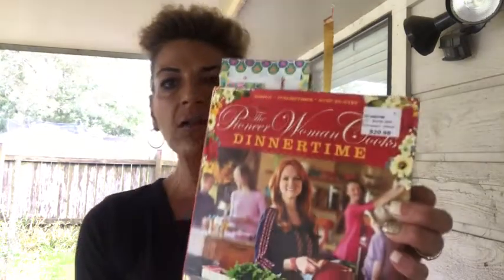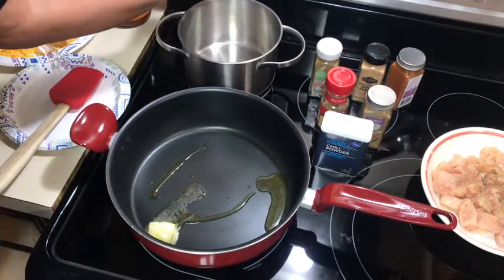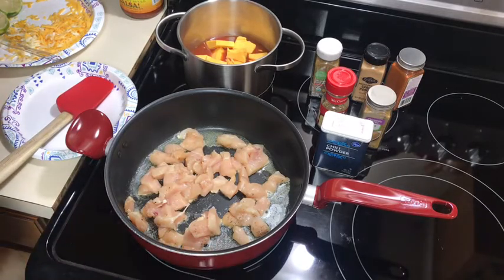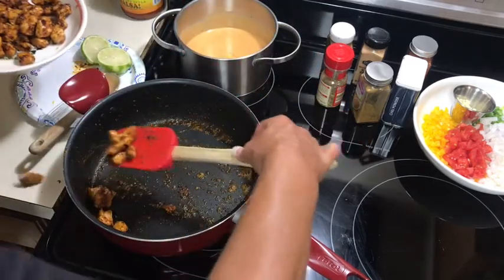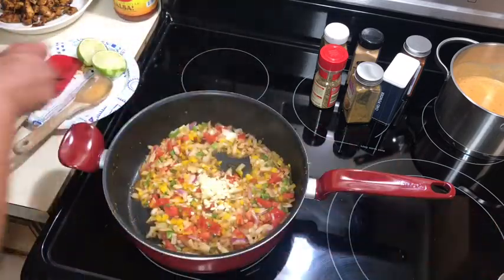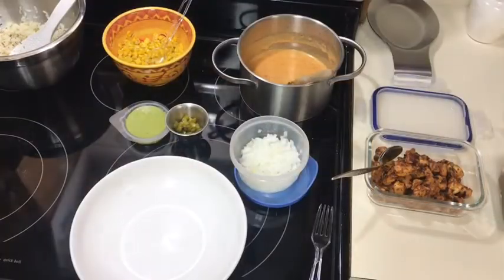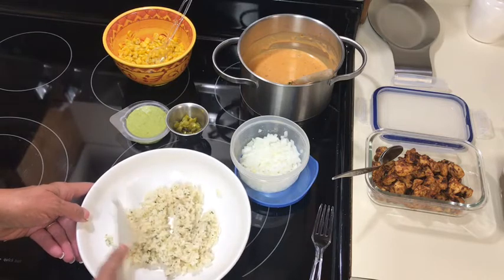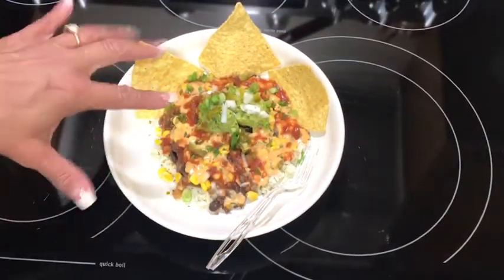Chicken Burrito Bowl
Hi everyone today I needed some inspiration so I decided to purchase the Pioneer Woman's latest cookbook.  I decided to go with my version of the chicken burrito bowls.  I did show her list of ingredients in case anyone wanted to see what she uses.  These were so good and I love anything Mexican and a little spicy.  I am a stay at home mother who just has a passion for cooking and baking.  I was a little talkative in this video so I hope you all don't mind.  Just had a lot of things to share on this day.  This dish is so versatile you can make it your own so easily.  I look forward to hearing from you in the comments.  I enjoy communicating with y'all so much.